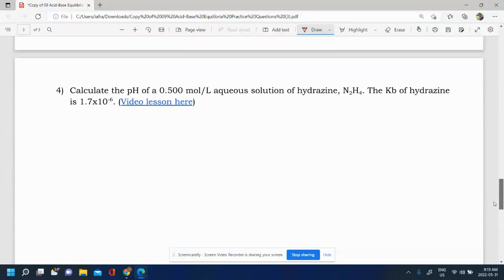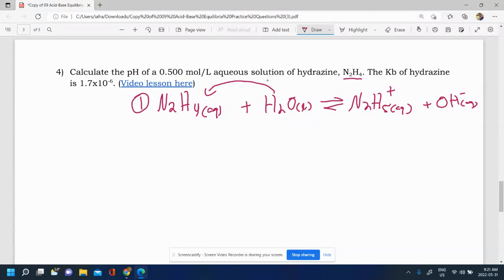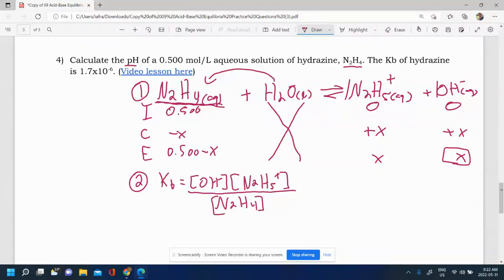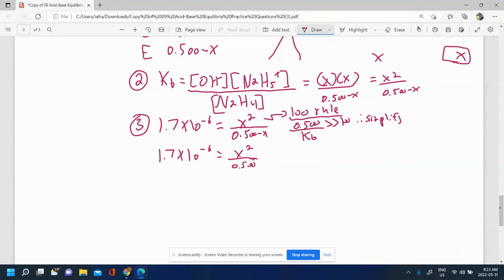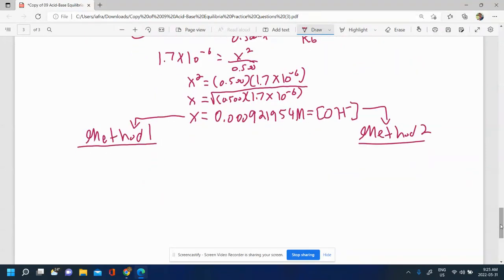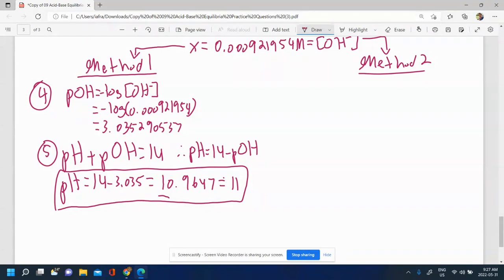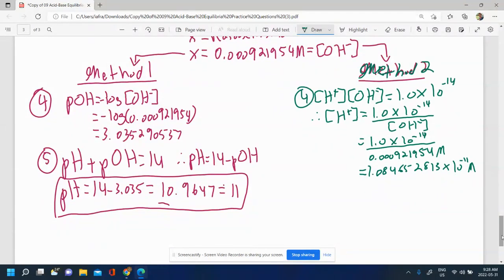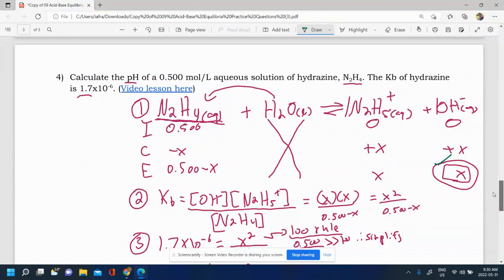Ka/Kb part 4: kb to pH